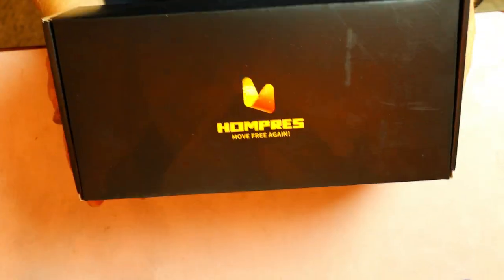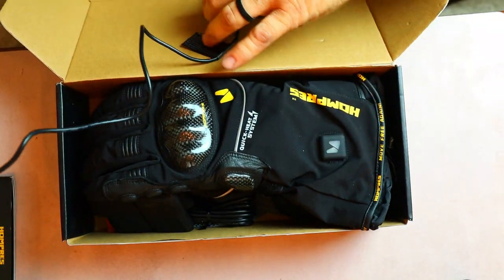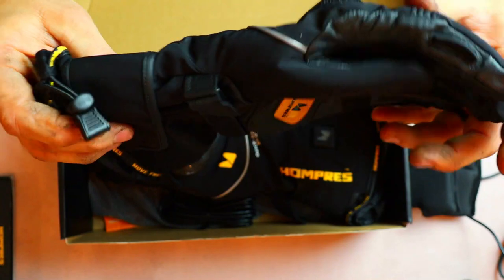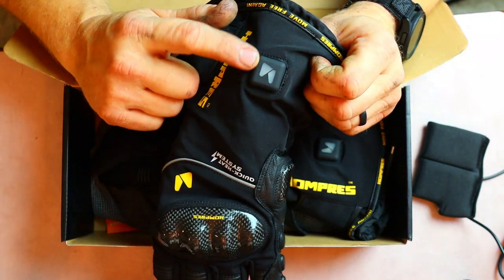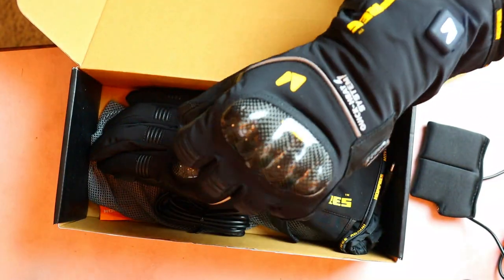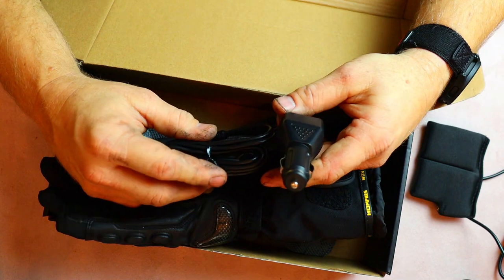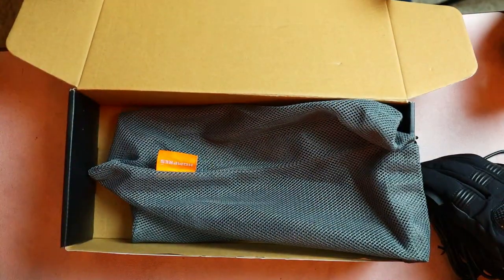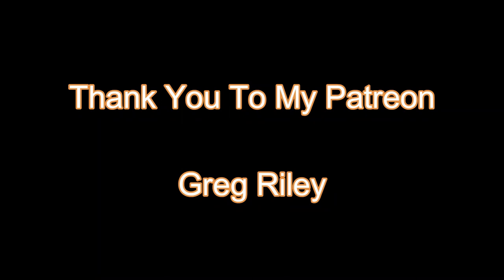Best Heated Gloves Of 2022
In this video I will be sharing one of my finds its a pair of motorcycle gloves which are heated either by a battery or a 12 volt input from a cigarette lighter plug.  I have used these for a bit now and I can tell you that I am pretty impressed with them. And now from the manufacturer.
【INNOVATIVE FAST & UNIFORM HEATING】: Hompres heated gloves adopt patented carbon nanotube heating technology, providing 3s fast, stable & uniform heat throughout the back of hands and fingertips. Unlike other heated gloves Hompres heated motorcycle gloves are made with this ultra-thin heating film, like a piece of paper, it can release heat within seconds, as comfortable as sunlight.
【TWO WAYS TO HEAT UP】: Other electric heating gloves are only battery powered, but our heated gloves men come with a cigar power cable and can be powered from a motorcycle battery. It is very convenient and can be used without worrying about the remaining battery power. And the 7.4V 3000mAh rechargeable Li-ion battery is 1.4 times large capacity of conventional batteries on the market. Provide you up to 6 hours of continuous warmth for winter outdoor activities.
【CARBON FIBER SHELL & GENUINE GOATSKIN】: Hompres Heated Gloves have a high-quality carbon fiber shell, that protects your hands from impact. Windproof polyester in the external layer and the palms and fingers are covered with genuine goat leather, which keeps hands warm and ensures great grip. Perfect for motorcycle bicycle, riding, skating, snowboarding, hiking, and hunting. Imagine the free life you'll make with Hompres heated ski gloves!
【4 PRECISE TEMPERATURE CONTROL HEATING】: Hompres electric gloves feature 4 precise temperature control technology with real time temperature monitoring for safe and stable heating. There is no risk of ignition, too high or too low temperature. Red, Purple, Green and White lights represent temperatures of 140℉, 131℉,122℉and 113℉ respectively.
【AWESOME DESIGNS PERFECT FOR SPORTS】: ①Sensitive screen touch allows you to text, operate phone or GPS; ②Long windproof cuffs with cinch cord & plush inner keep hands warm; ③Adjustable Velcro in the wrist area for a better fit; ④wiper on the finger can wipes raindrops that obstruct the view; ⑤Reflective stripes design for better visibility at night; ⑥Bendable batteries for comfortable wear;⑦Mesh laundry/storage bag for machine washing.